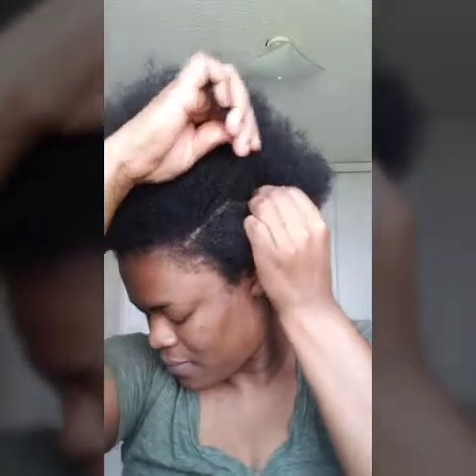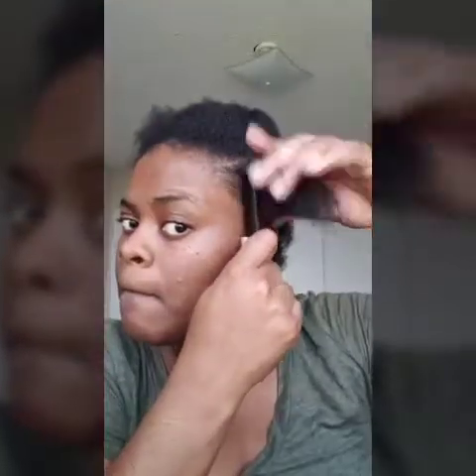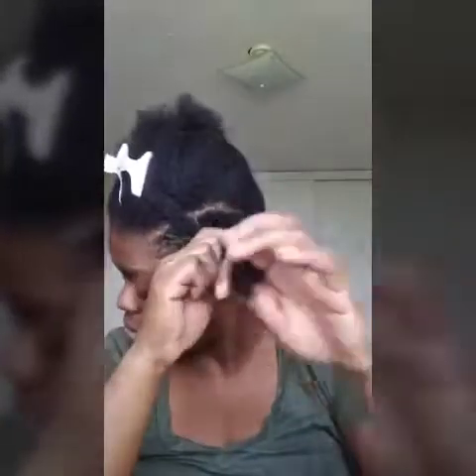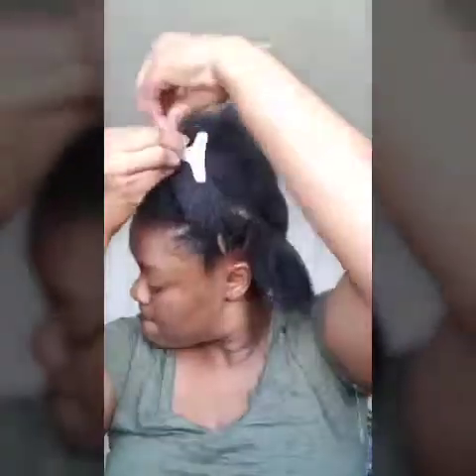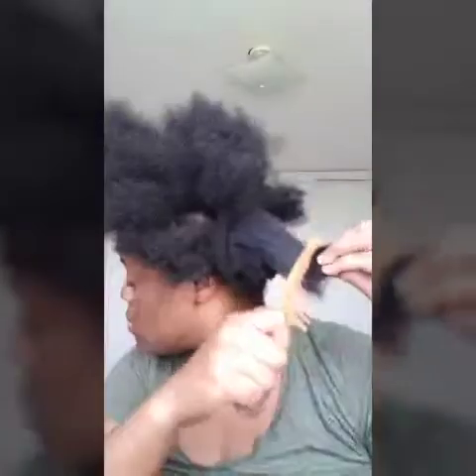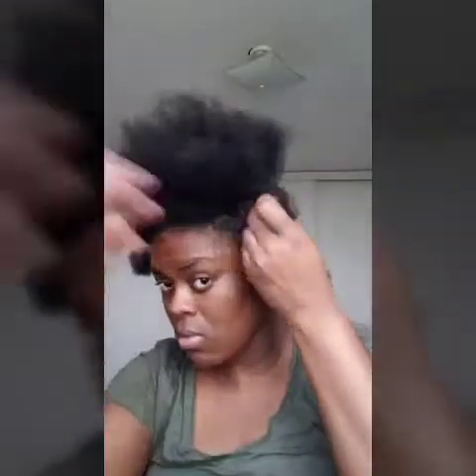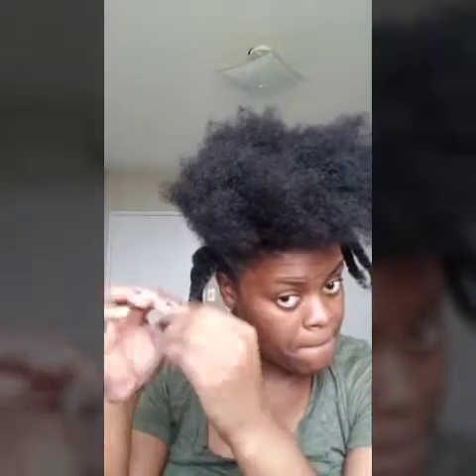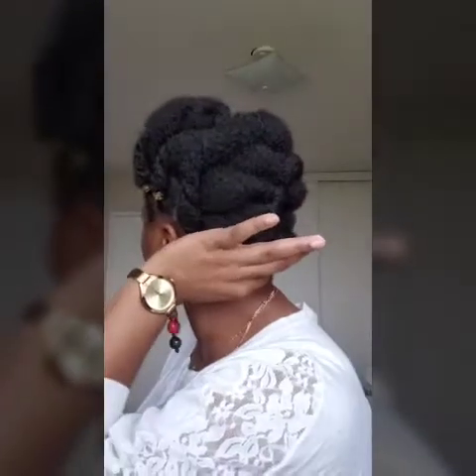Classy Afro Roll And Tuck|Natural Hair Styles|Protective Mohawk Updo|4 type hair|QUICK & EASY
Blessings my lovely people!!💫🥰

I hope you enjoy this quick Natural Hair Tutorial on this easy protective  Mohawk Updo with some side twists. Let me know in the comment box how much you love to do updo on your hair  especially on those days when you are trying to hurry out of your home and still want to look classy with  those quick and easy protective hairstyles done.

PRODUCTS USED:
1. Afro comb
2. rat tail comb
3. butterfly clamps
4. spray bottle of water
5. Shine and jam gel
6. elastic bands
7. Gold hair cuffs
8. bobby pins